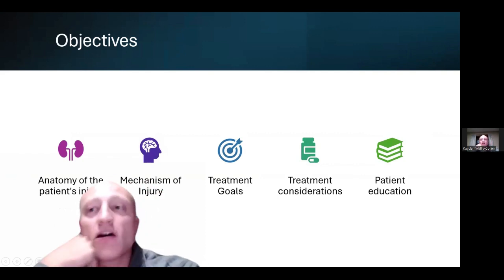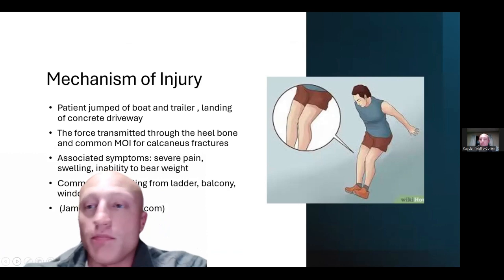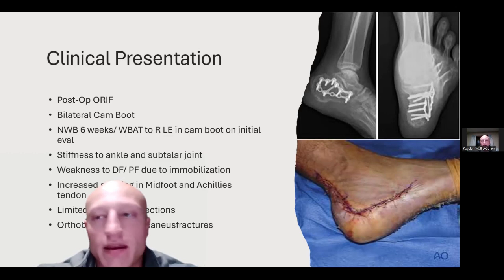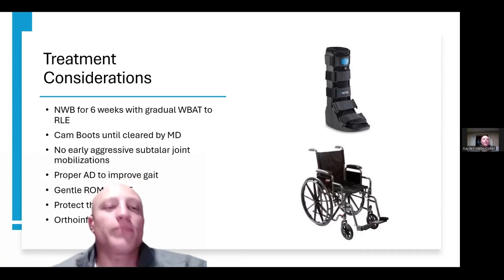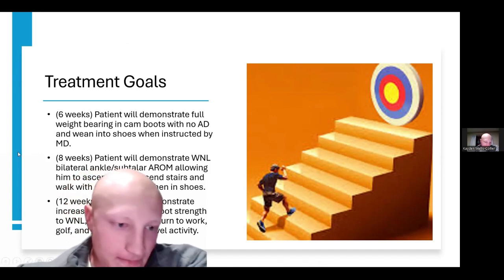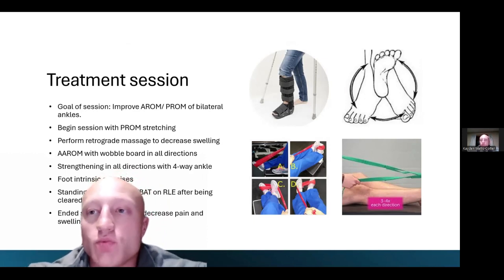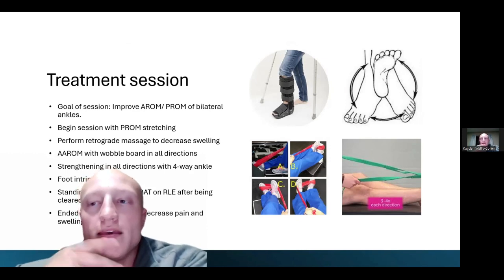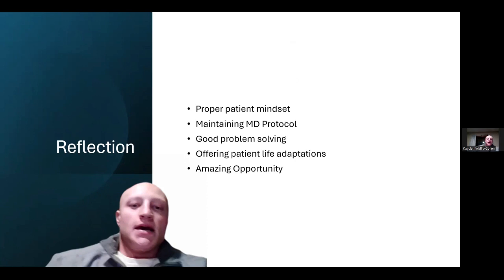Bilateral Calcaneus Fracture Presentation